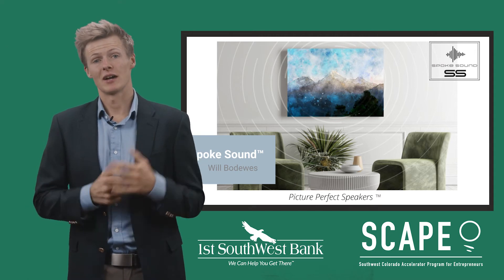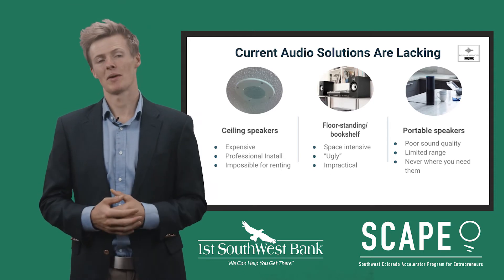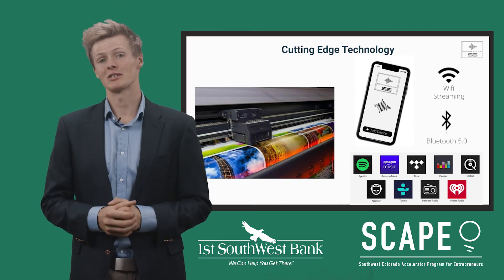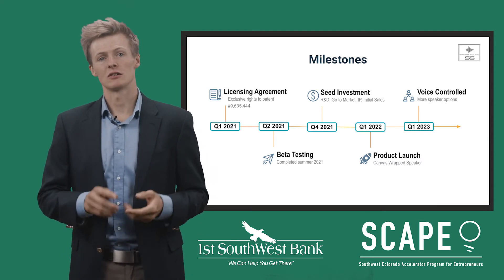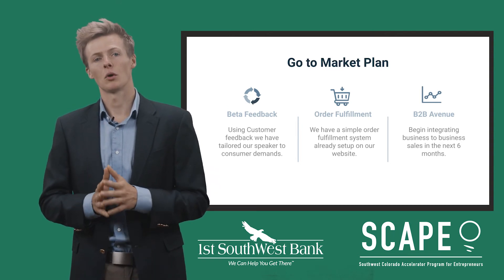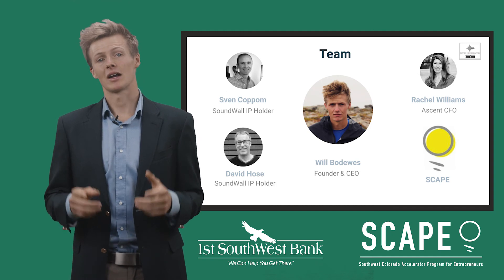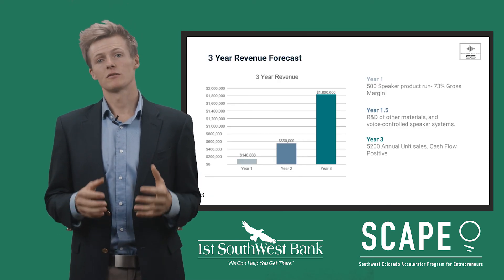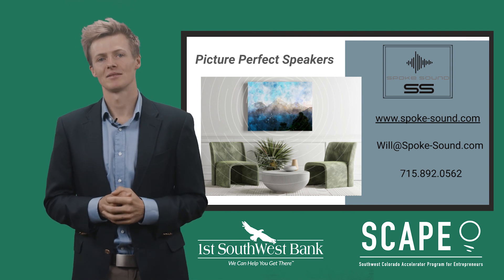Spoke Sound SCAPE 2021 Startup Showcase Pitch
Spoke Sound, Founder, Will Bodewes

Spoke Sound transforms a canvas wrapped photograph into a brilliant sounding speaker including wireless and Bluetooth and WiFi technology so the images can hang on a wall and remain indistinguishable from art.